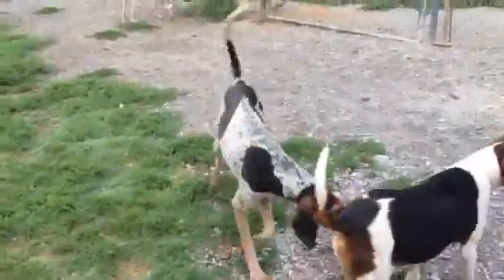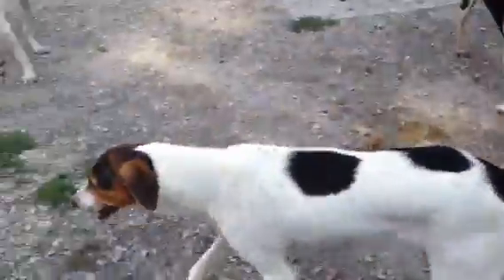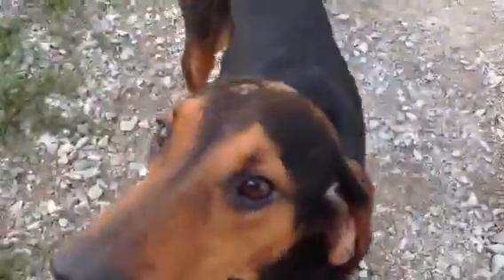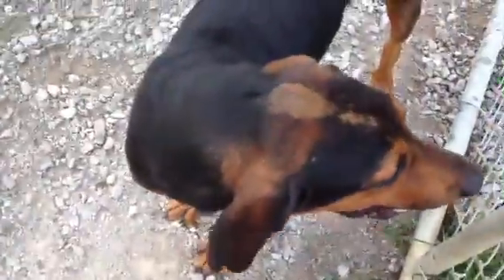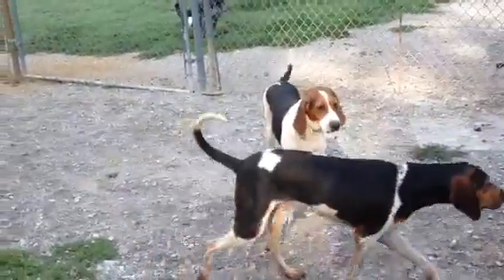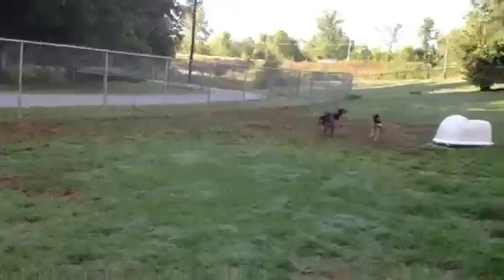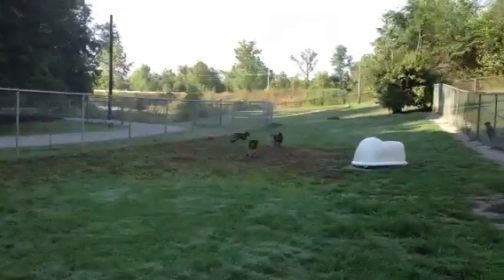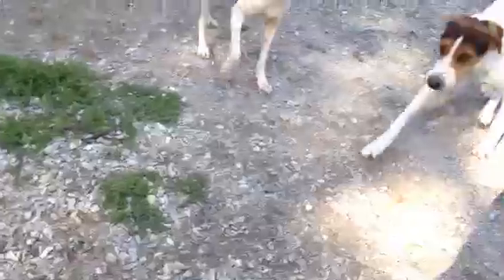Hounds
Shelter hounds need homes